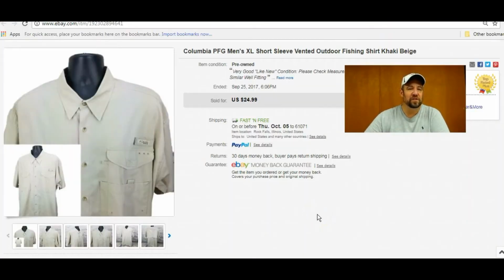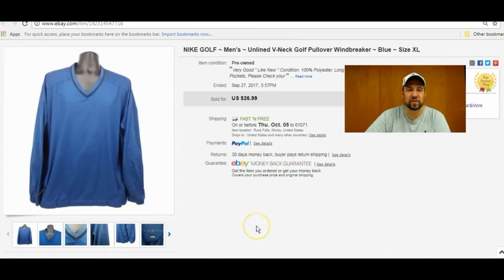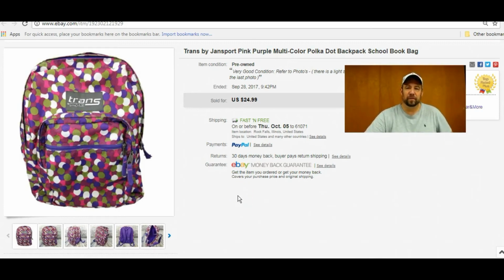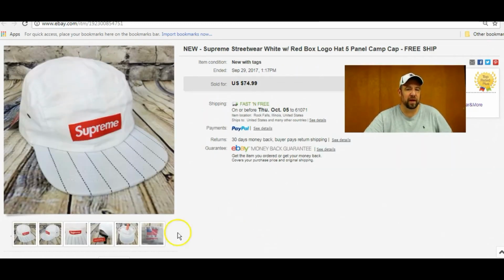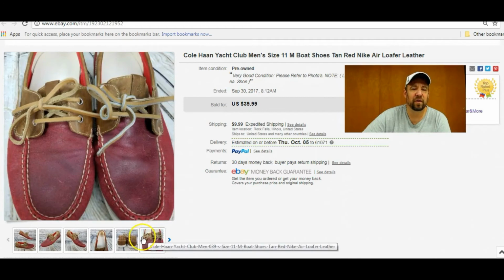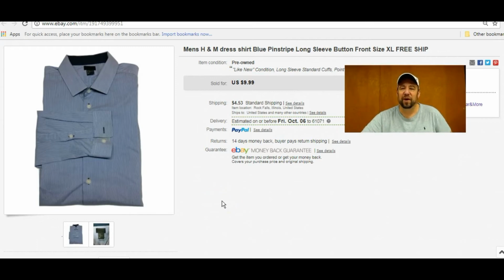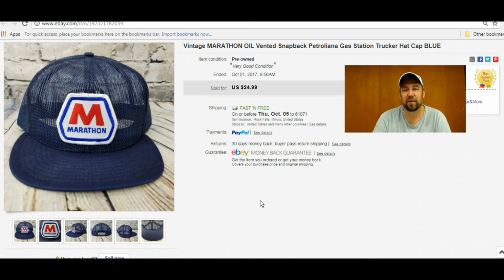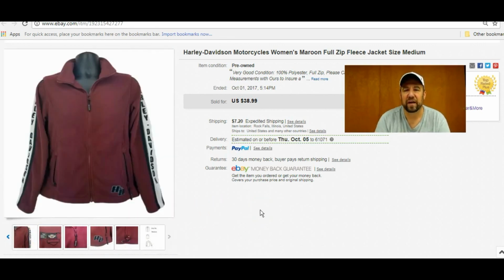Making Money Monday Vol. 42 What Sold on Ebay Sales Update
( What SOLD on EBAY ) EBAY Sales Update for Sept. 25th - Oct. 1st

Just a few items that SOLD on EBAY over the past week.
Men's Clothing like Shirts, Hats Shoes and the brands to keep an eye out for. Nerf Guns & Parts, DVD's,  Lots of Harley Davidson, Toys Games & More